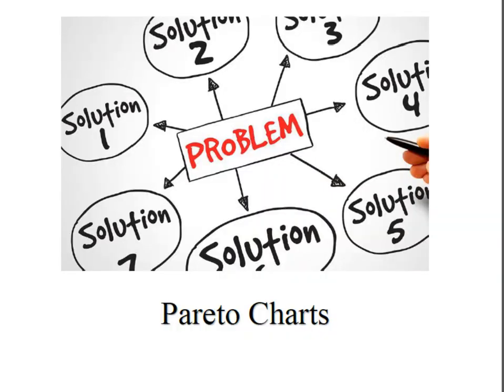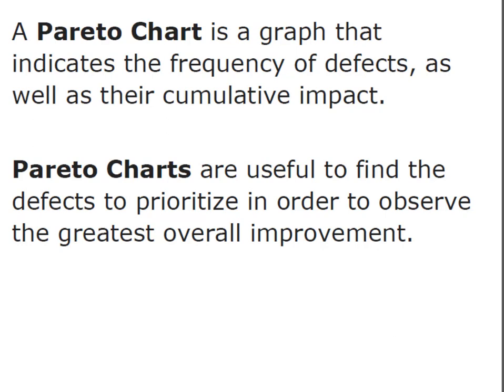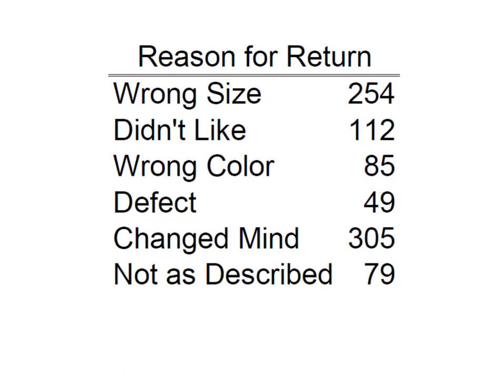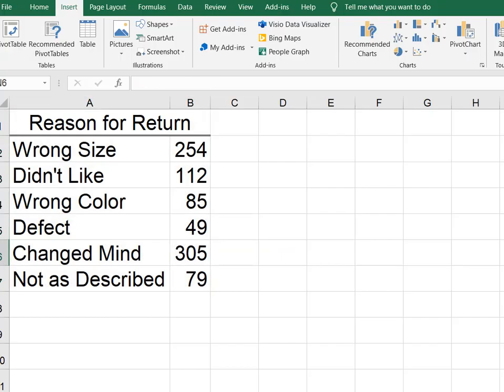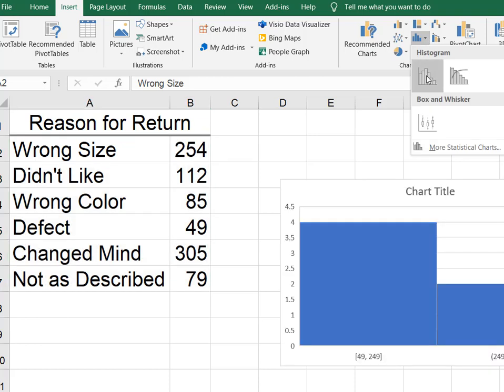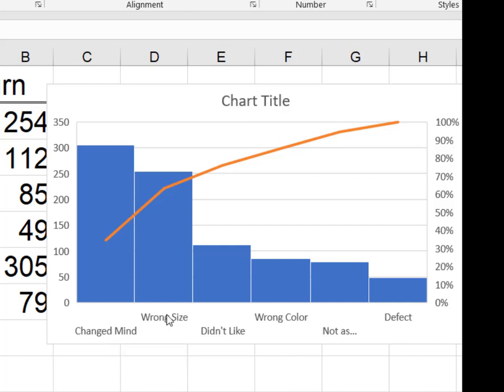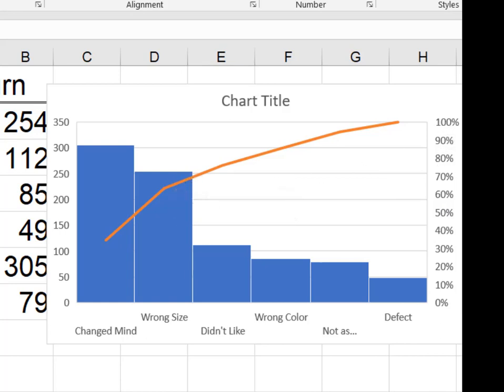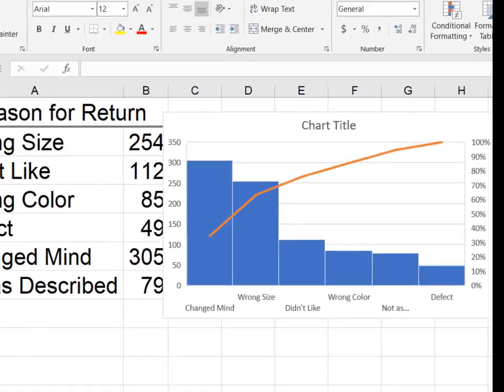Statistics: Pareto Charts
This video explains the usefulness and presentation of data in a Pareto Chart. The video also demonstrates creating a Pareto Chart using Excel.